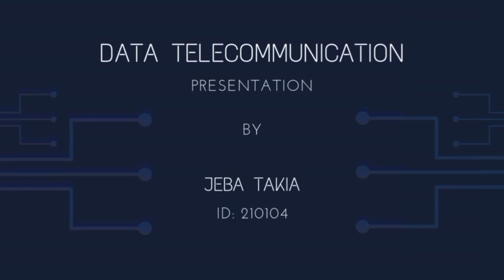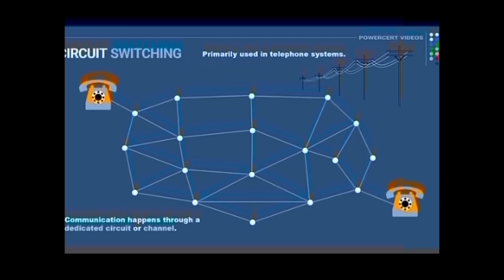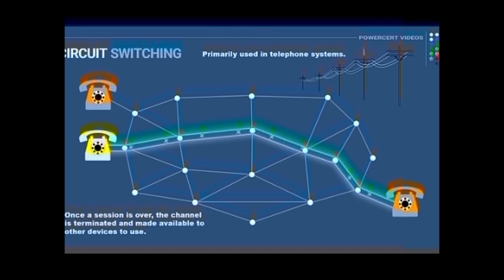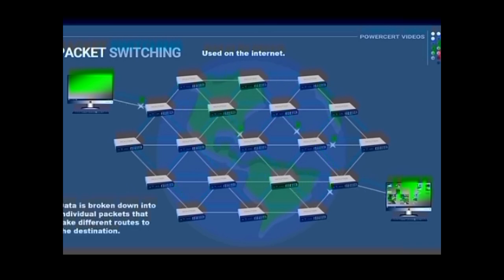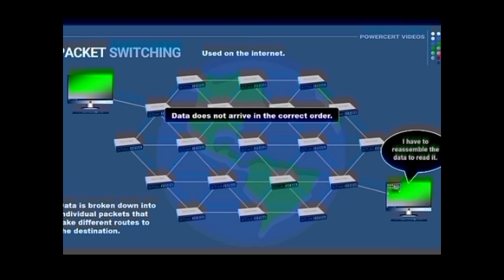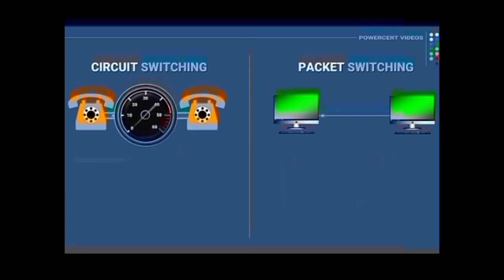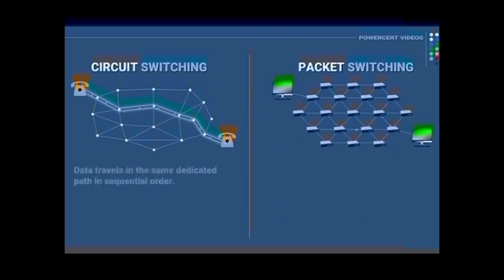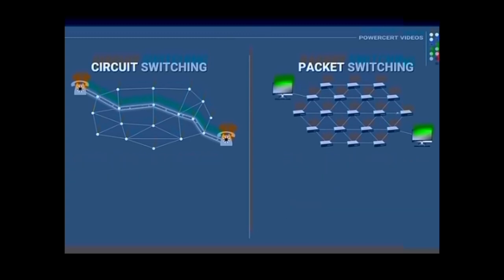Data Telecommunications | Circuit Switching , Packet Switicng